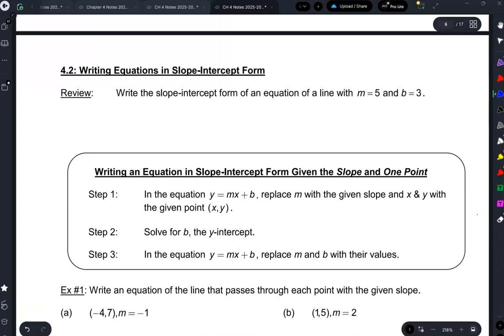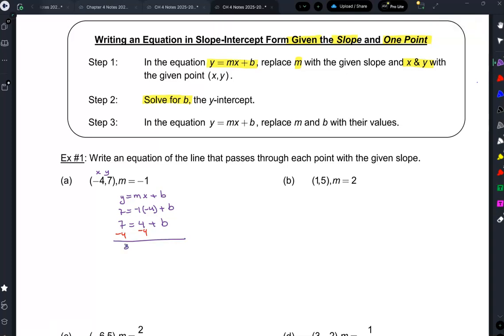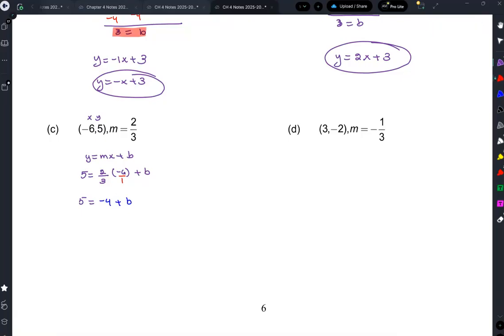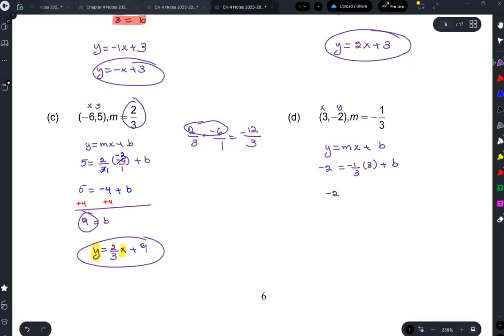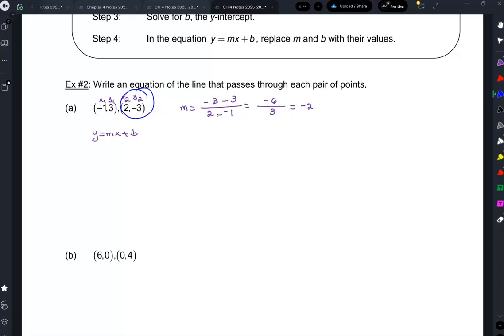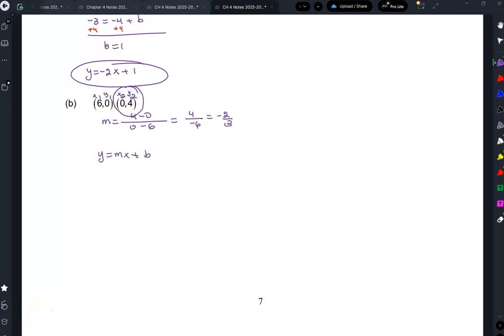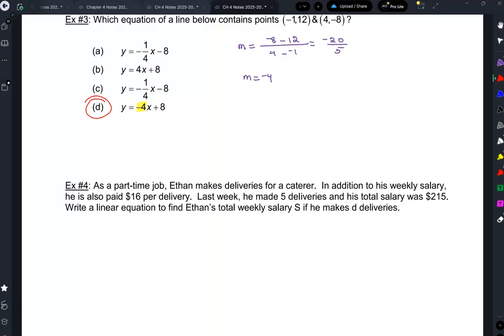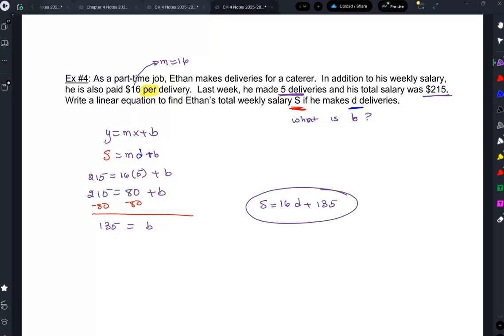Algebra 1 Lesson 4.2